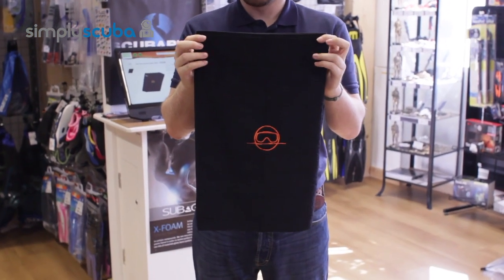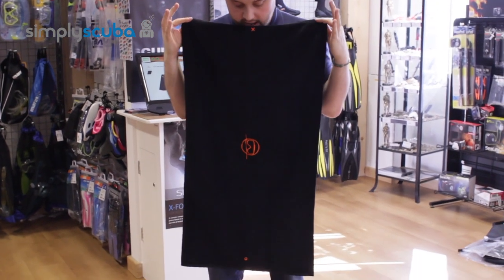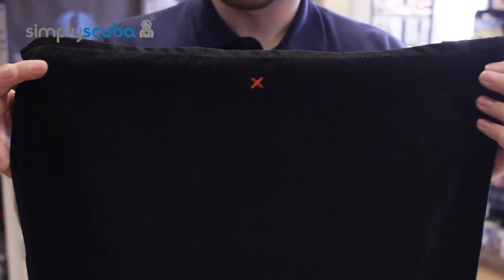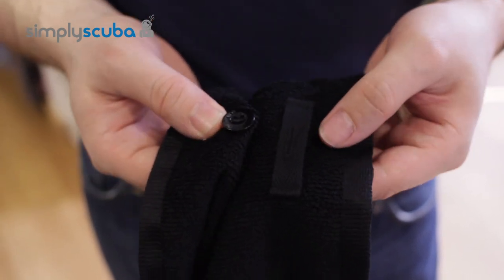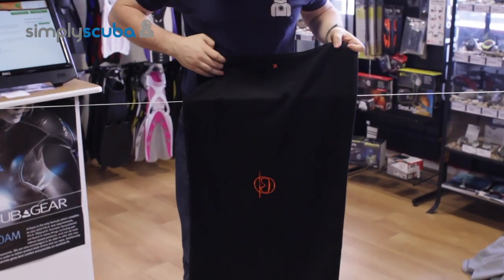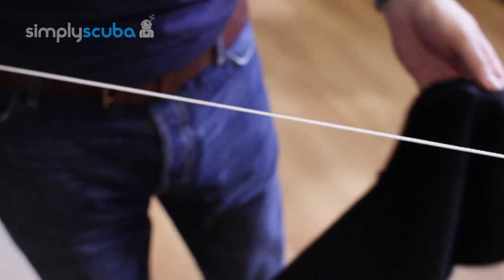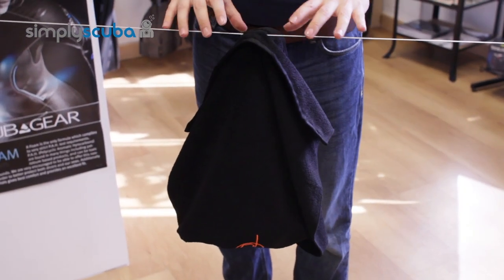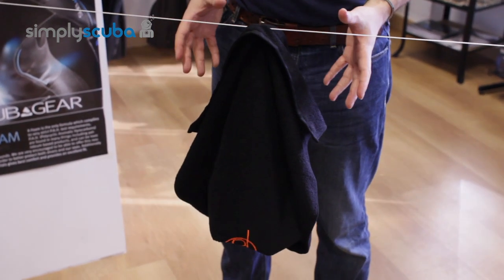Divesangha Towel with Hung Dry System - Black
The Divesangha Towel is a compact towel to dry yourself off after a dive and dry itself easily with Divesangha's unique Hung Dry System